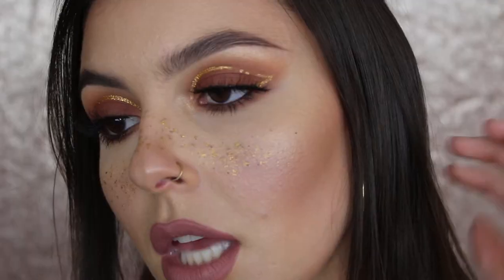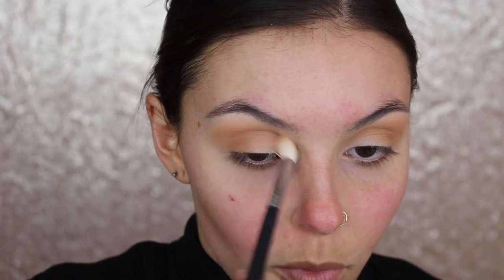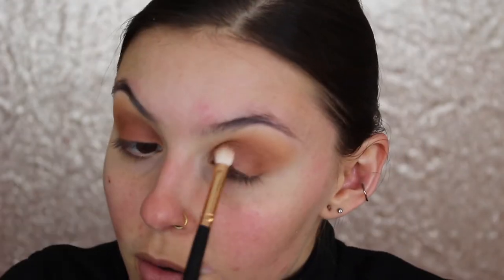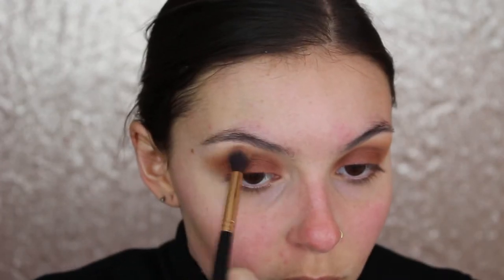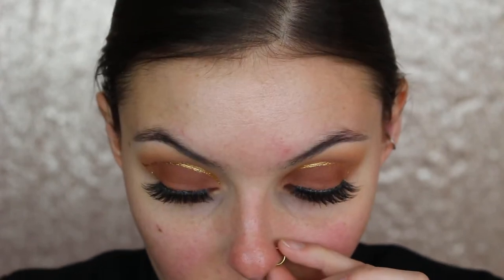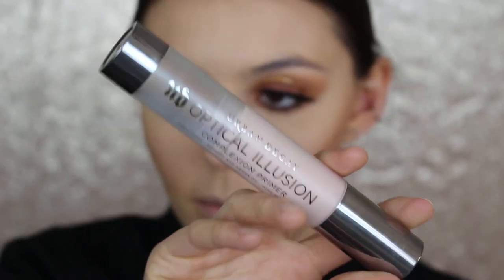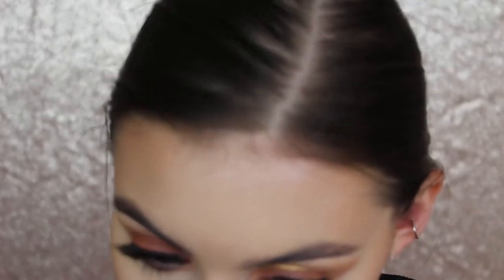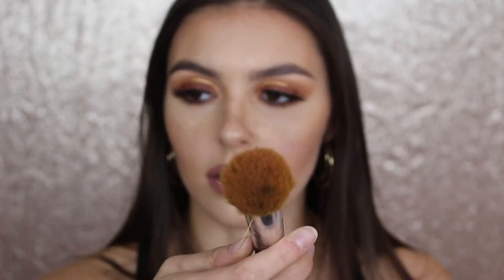GOLD FRECKLE FESTIVAL MAKEUP - CHATTY TUTORIAL | ALIX B.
The first of many festival looks!

EYES
Tarte Shape Tape

Huda Beauty Warm Brown Obsessions Palette

NYX Studio Liquid Liner in “Extreme Gold” - DISCONTINUED

Tarte Gifted Amazonian Clay Smart Mascara

Ardell Duo Lash Adhesive in “Dark”

NYX Slide On Eye Pencil in “Brown Perfection”

FACE
Urban Decay Optical Illusion Complexion Primer

Milani Conceal and Perfect 2-in-1 Foundation and Concealer in “Light Beige”

CoverFX Custom Enhancer Drops in “Celestial”

Anastasia Beverly Hills Bronzer in “Rich Amber”

Dose of Colors Desi x Katy Collection Highlighter in “Fuego” - SOLD OUT

Tarte Chrome Paint in “Pot of Gold” (for freckles)

BROWS
Anastasia Beverly Hills Dipbrow Pomade in “Ebony”

Anastasia Beverly Hills Duo Brush

LIPS
NYX Lip Pencil in “Mahogany”

NYX Slide On Lip Pencil in Nude Suede Shoes

NYX Lingerie Liquid Lipstick in “Push Up”

TOOLS
Morphe Brushes
M441

Japonesque Kumadori Contour & Highlight Brush

Beauty Blender Nude

Real Techniques Silicone Liner Brush (no clue where it is I got it at Marshalls)